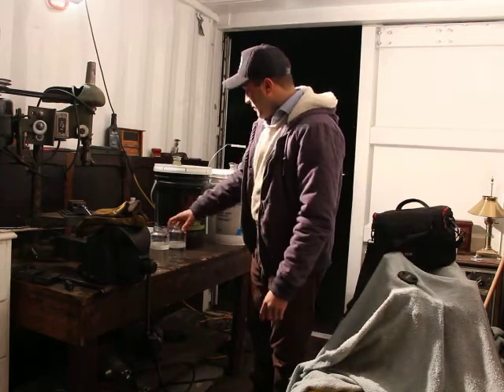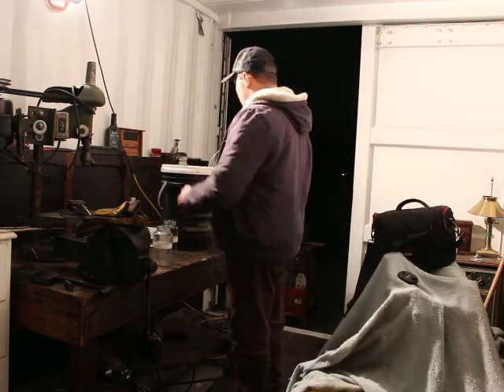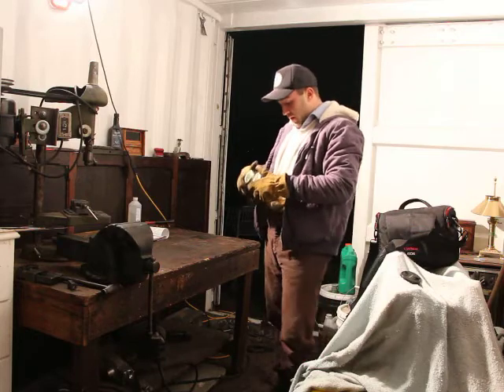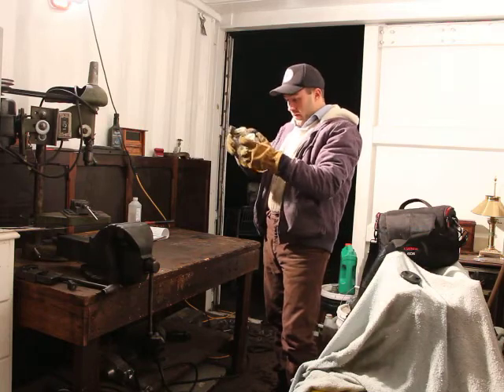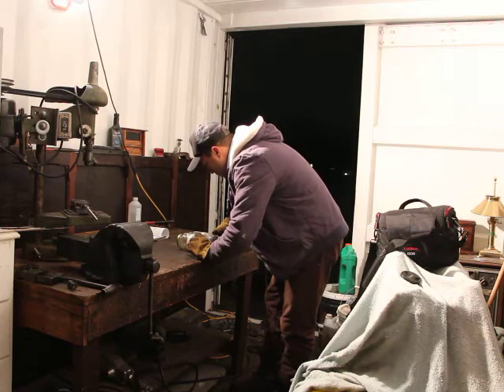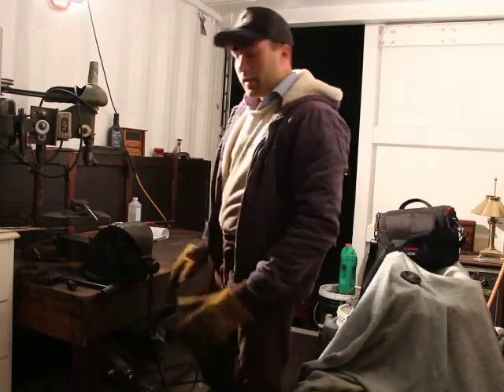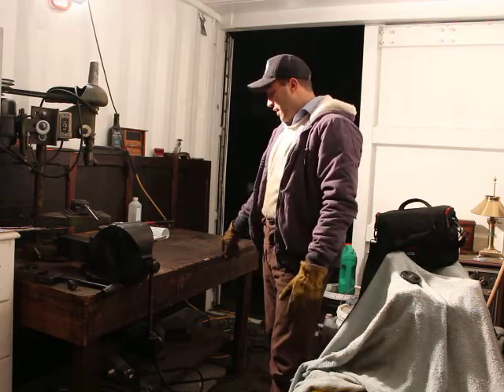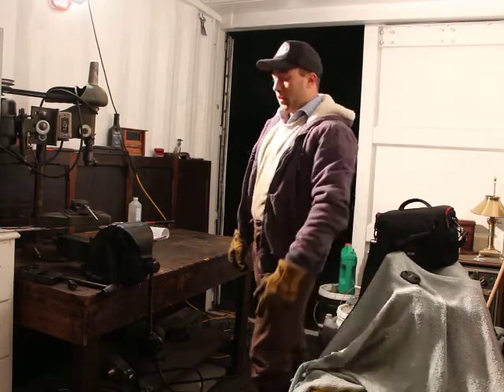Engine oil pressure p2